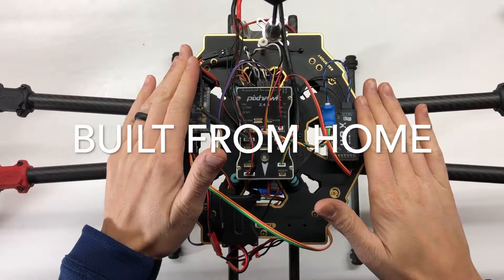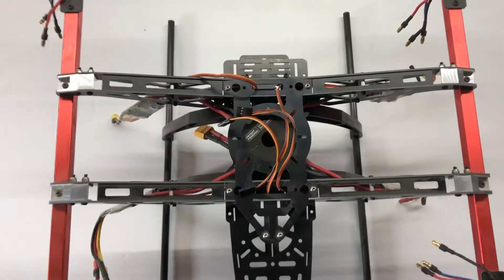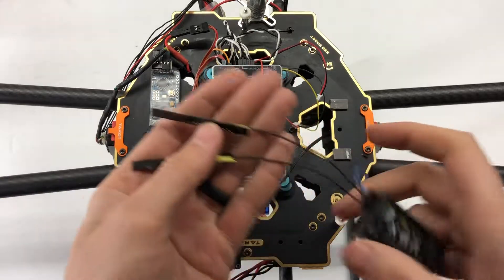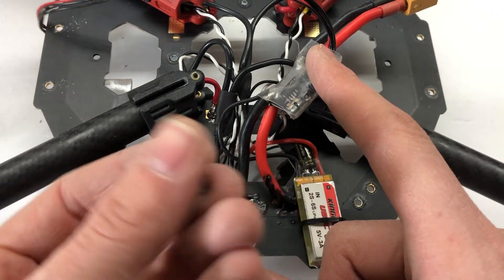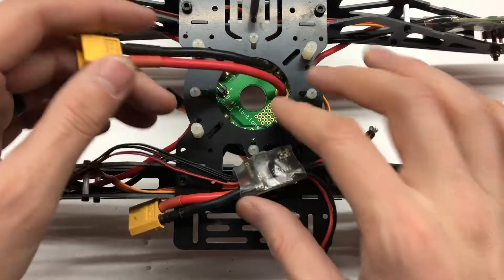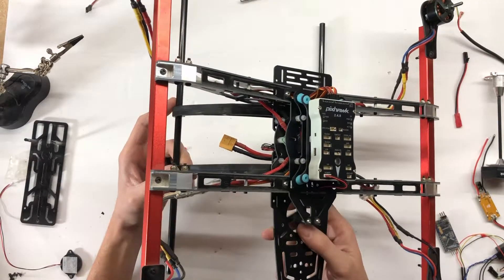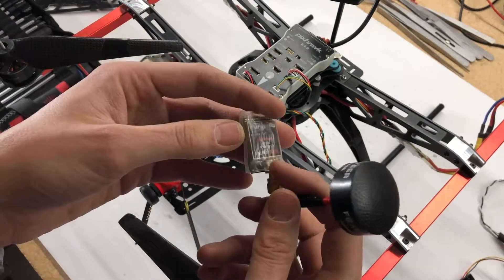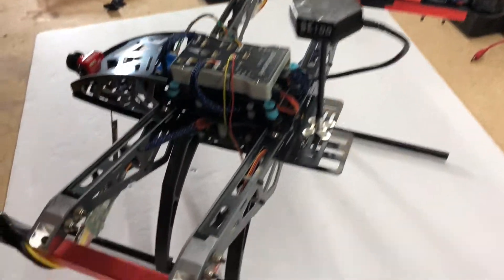Rebuilding an Old Drone (part-1)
I have had this HobbyKing Hercules sitting around for a while now. I don't think you can even buy this frame any more but I'm still excited to get it build.

Here are some of the products that I will be using on this build

Here is the liquid tape I talked about.

This is a similar Pixhawk kit to what I have

Foxeer FPV camera

Afro 30A esc
Ax-2810Q 750 KV motors